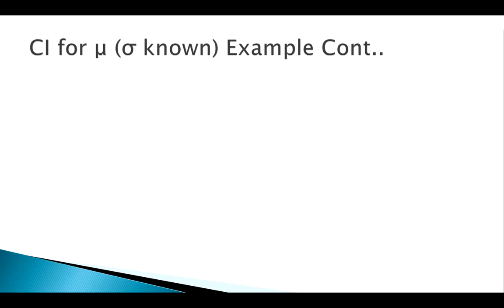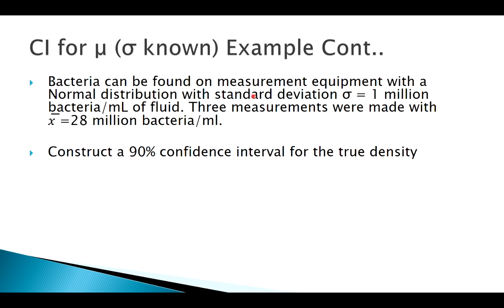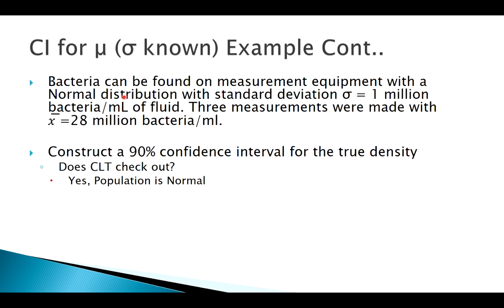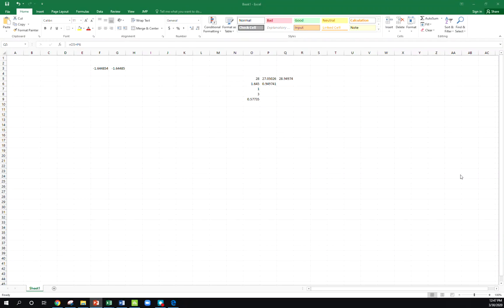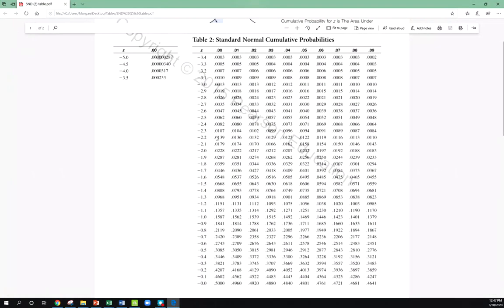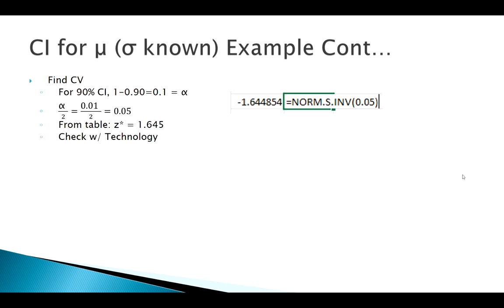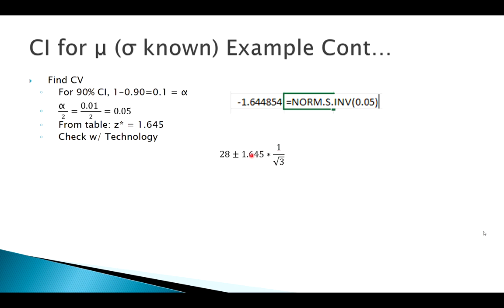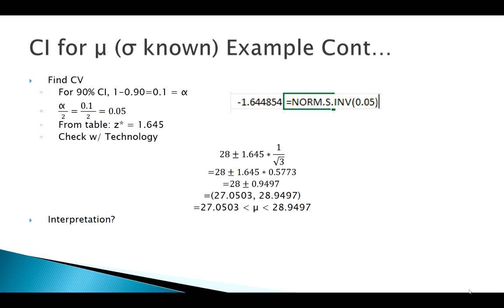Introduction to Confidence Intervals: Application